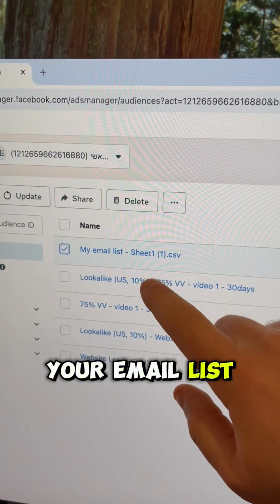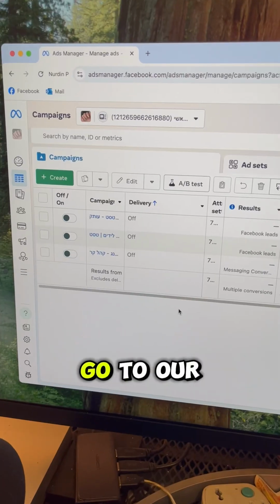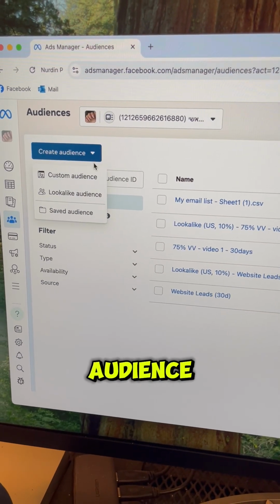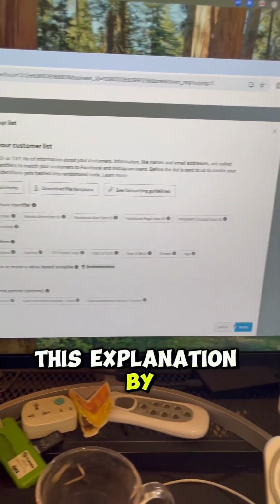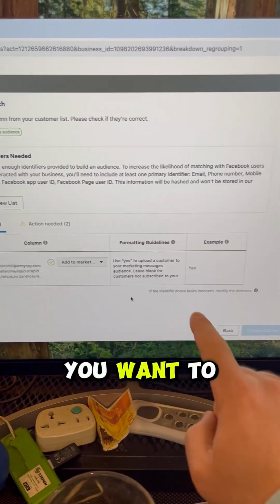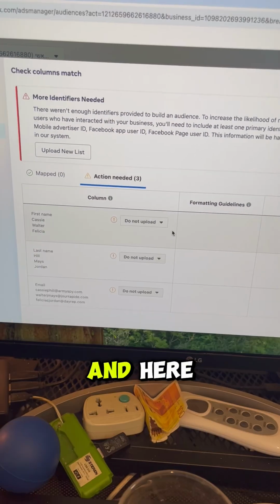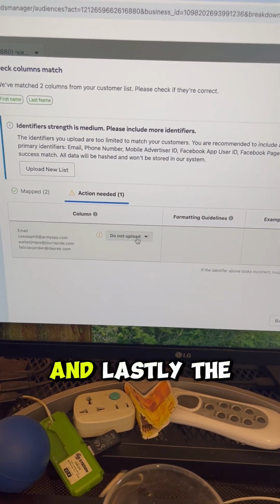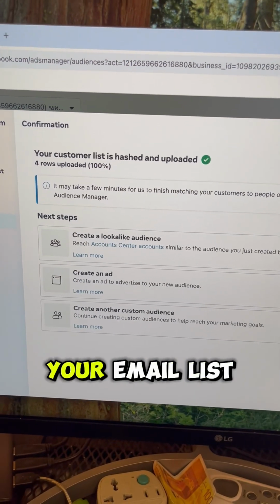How to upload your email list to facebook ads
Learn how to upload your email list to Facebook ads in this step-by-step guide.